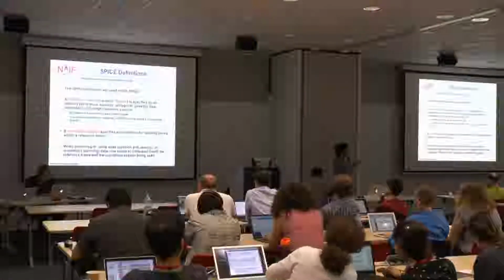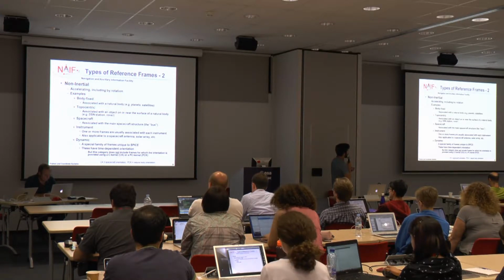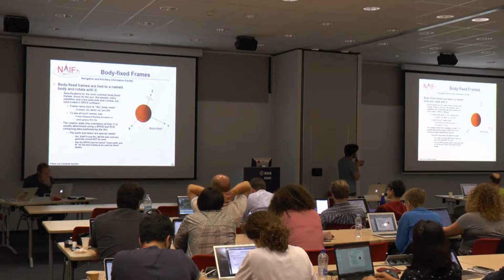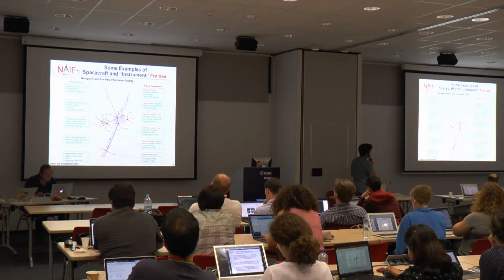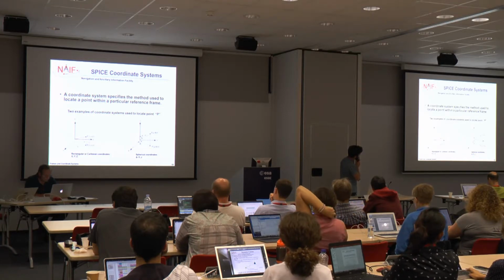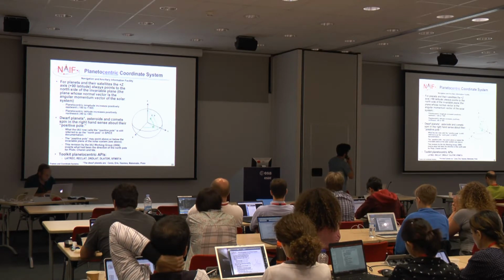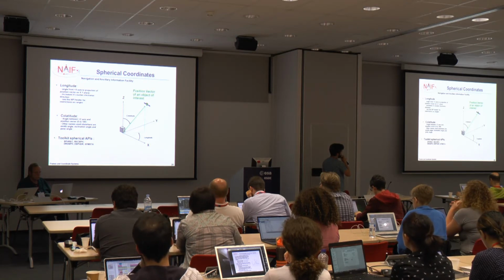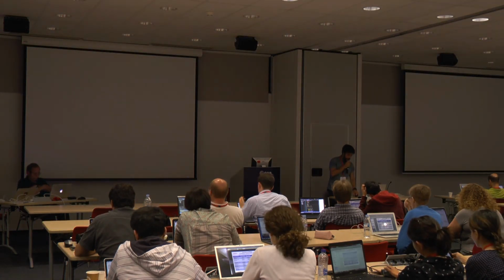SPICE Training Class: 14-Reference Frames and Coordinate Systems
Slides are available here: ftp://spiftp.esac.esa.int/workshops/2018_06_ESAC_BASIC_TRAINING/Tutorials/PDF/Individual_tutorials/15_frames_and_coordinate_systems.pdf